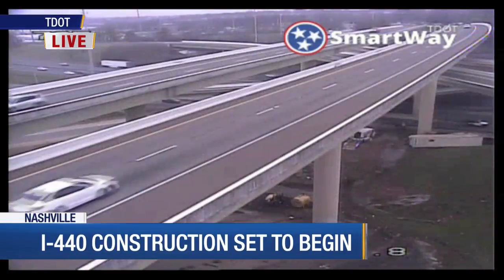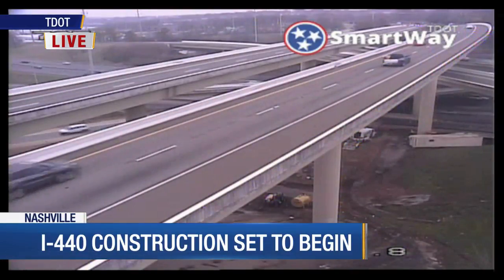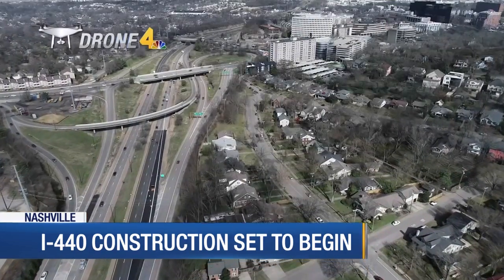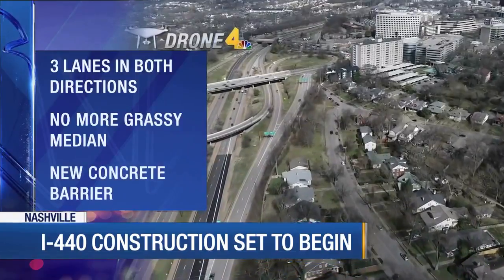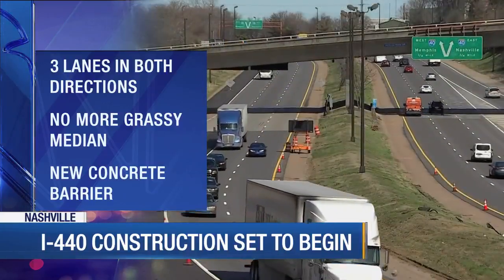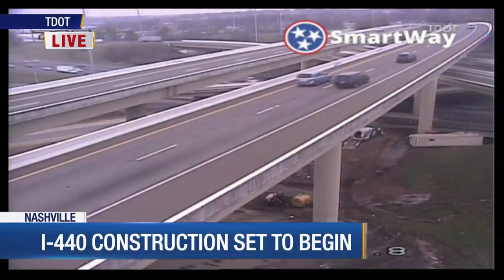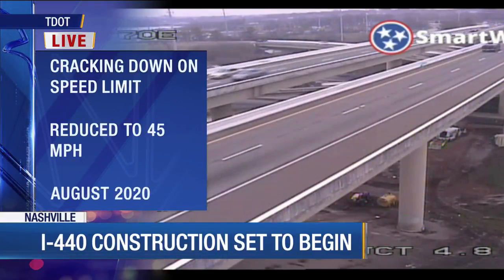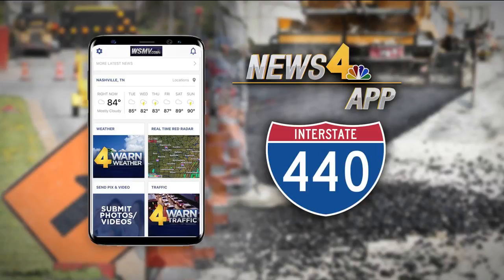Drivers preparing for I-440 lane closures